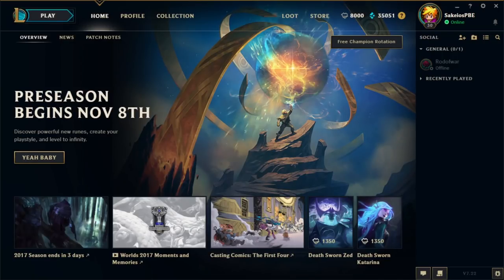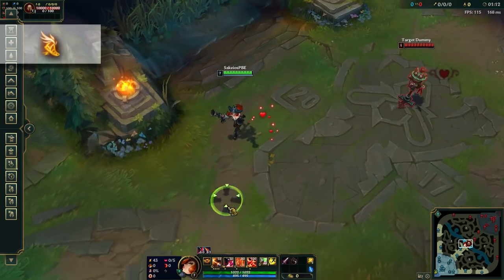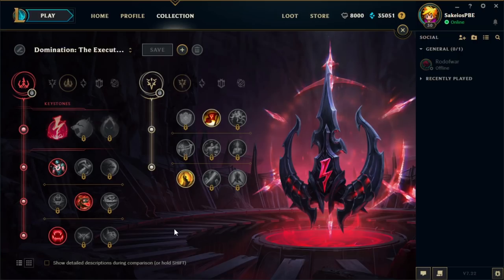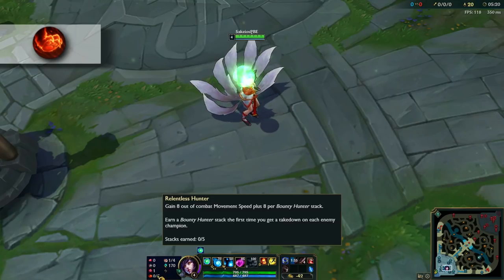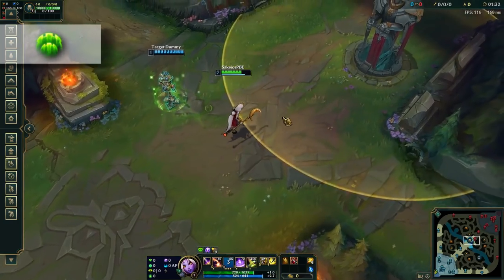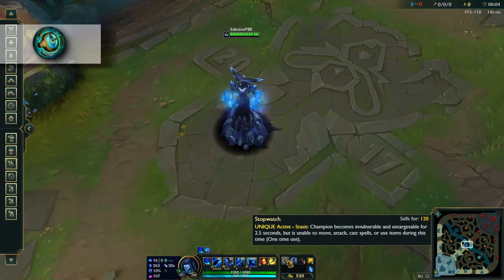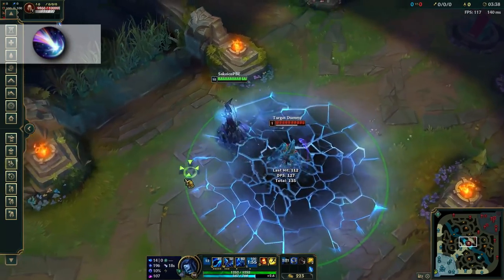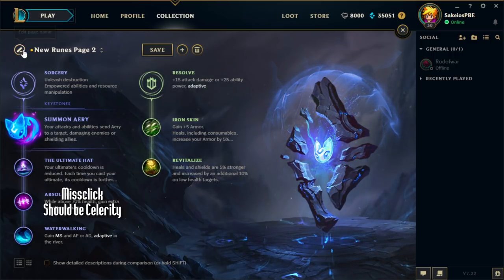ALL NEW RUNES DEMONSTRATED - League of Legends Pre-Season 8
So Let's take a look at the new runes put into place in season 8.